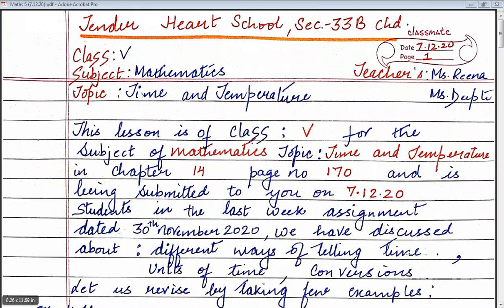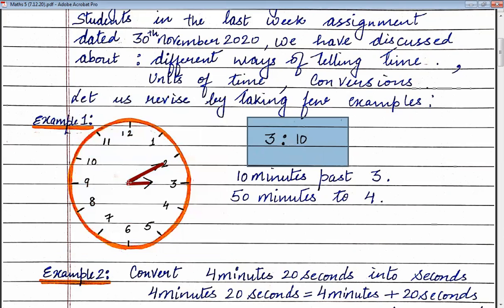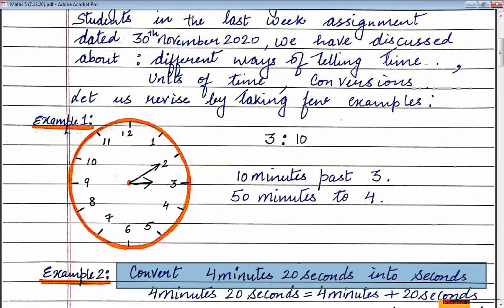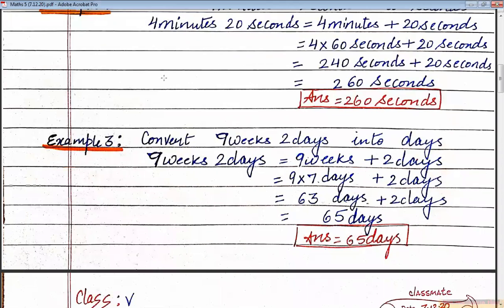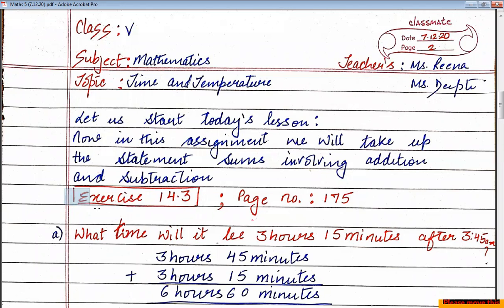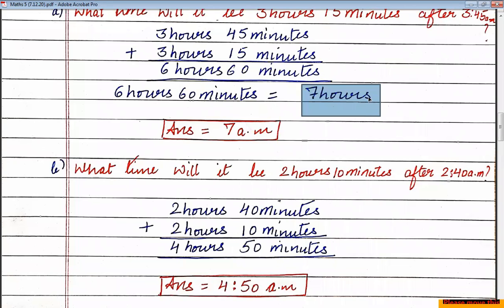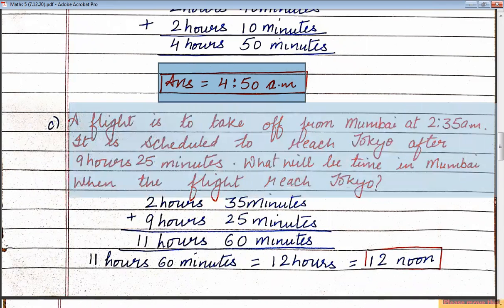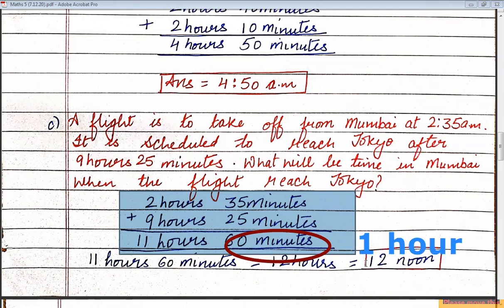Time , Mathematics Part 1, Class 5